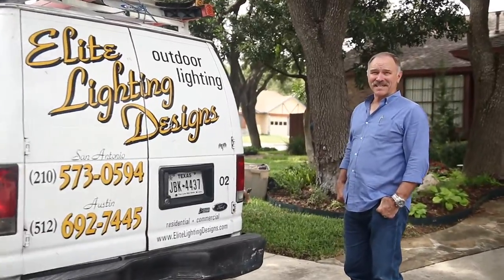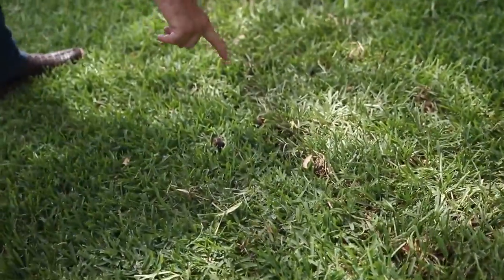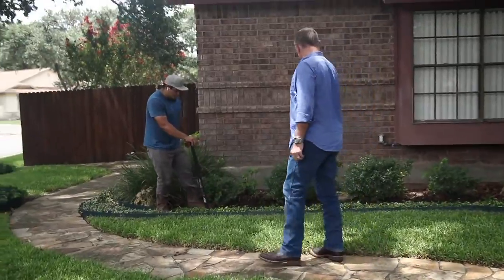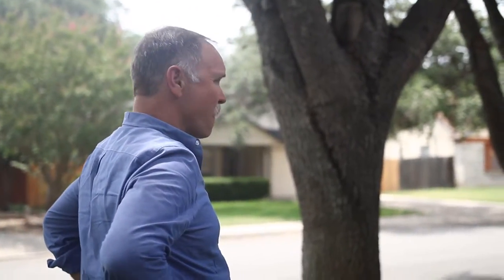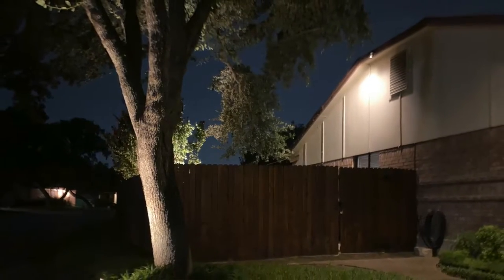San Antonio Remodeling VLOG KM 95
Keith’s yard look amazing thanks to his friends at Elite Lighting Designs